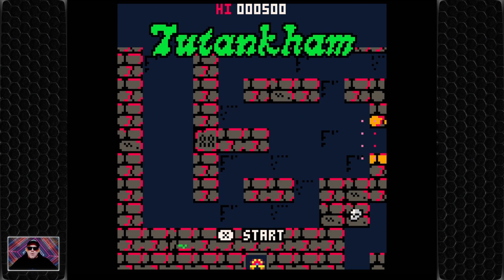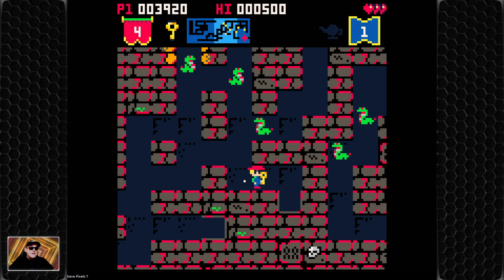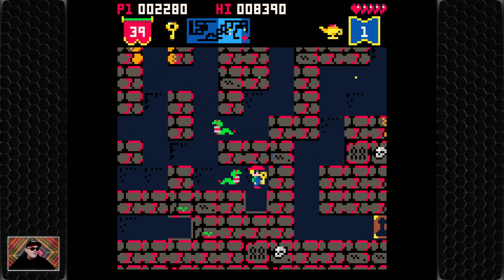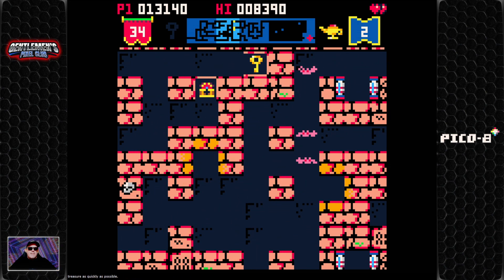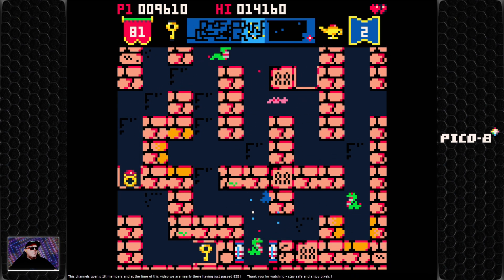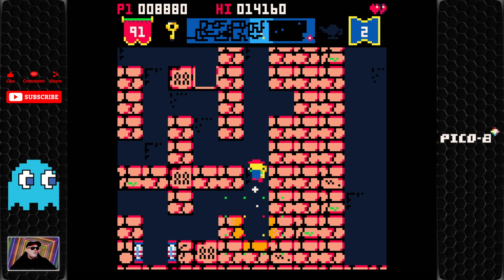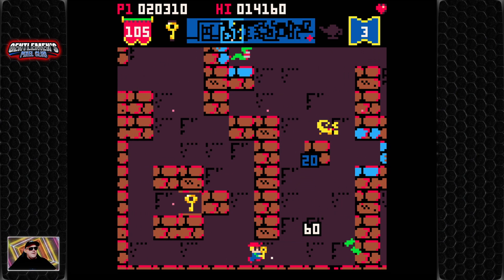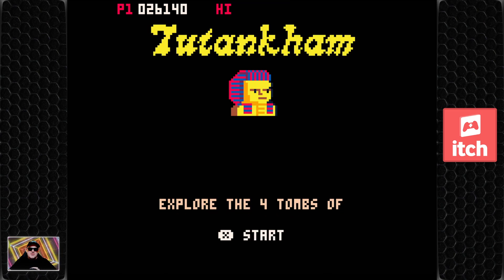Tutankham / Pico-8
This is *Tutankham* released in *2022* being played on the *Pico-8* platform.

for the game.

for the console.